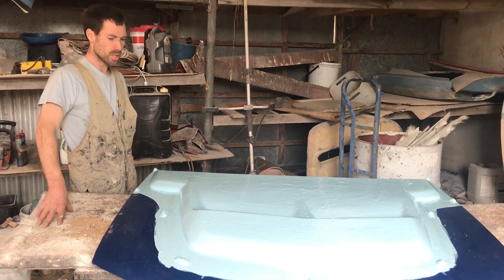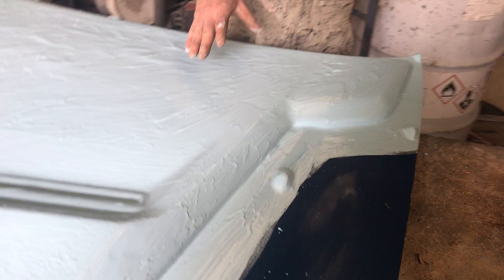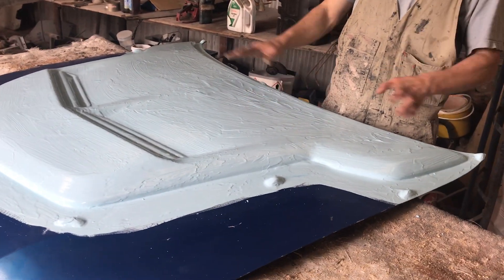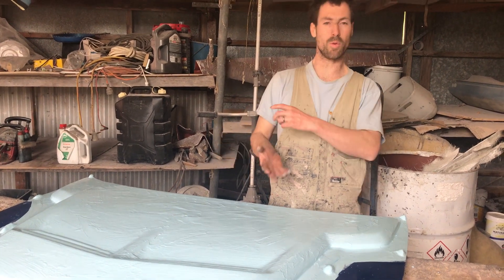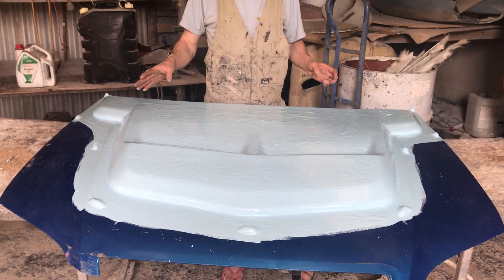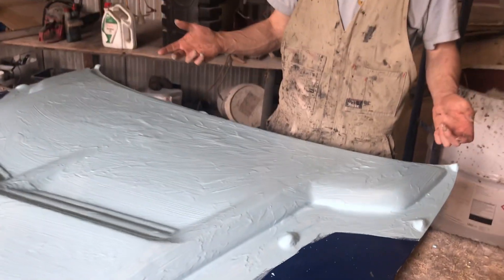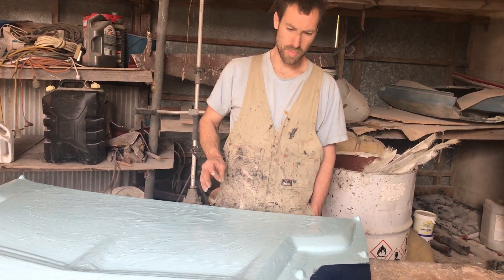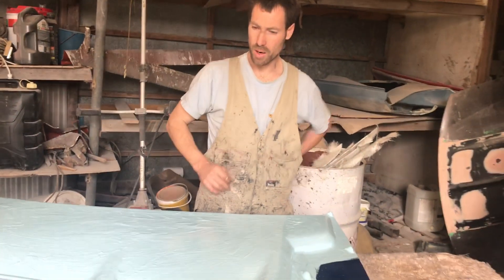How to make a fibreglass mould from a pattern.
Ben explains the process of creating a mould from a pattern, making sure the pattern fits before moulding off of it.